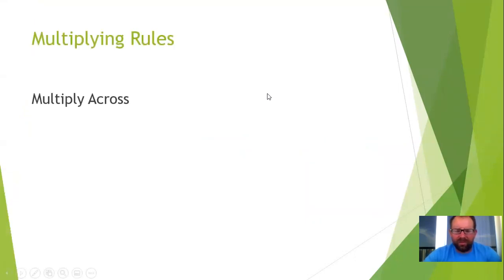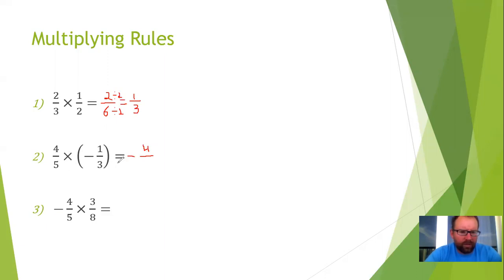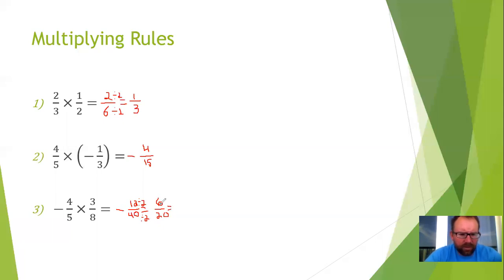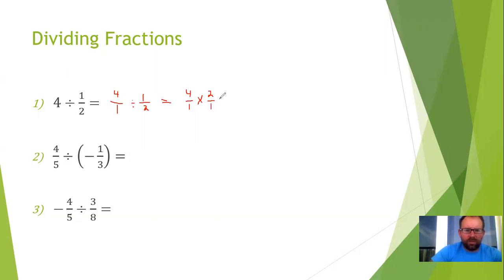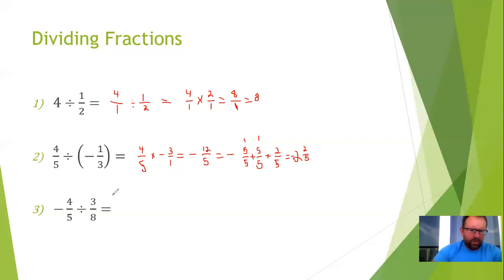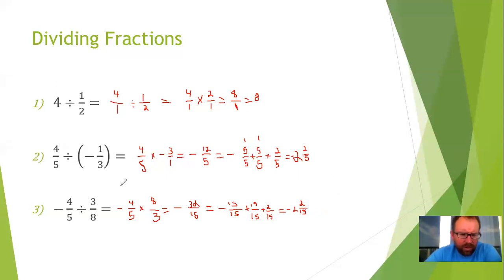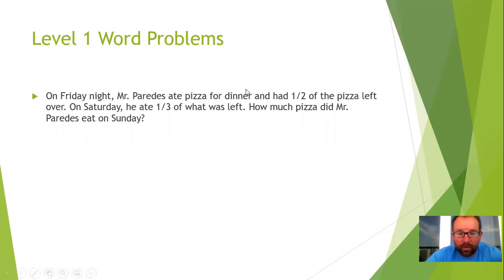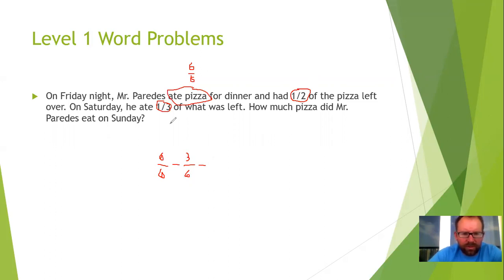Multiply & Divide Fractions